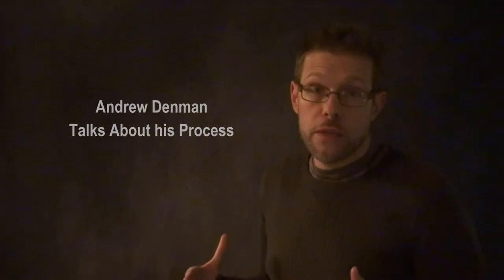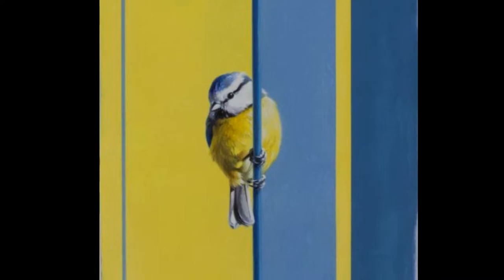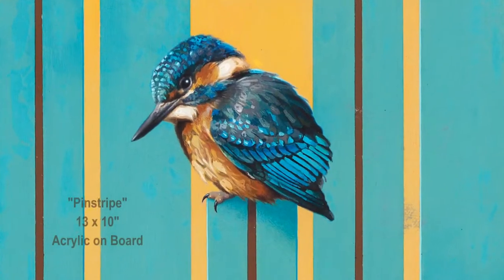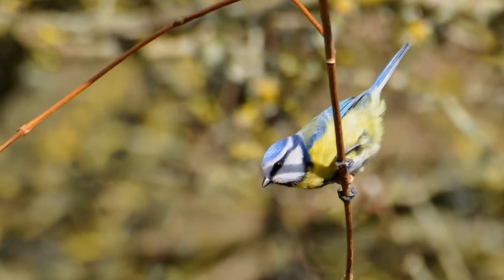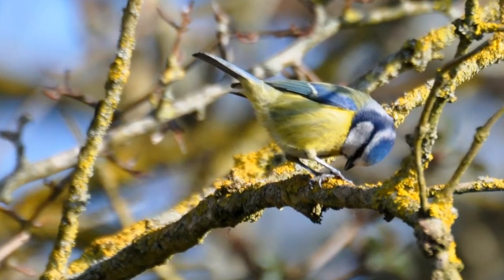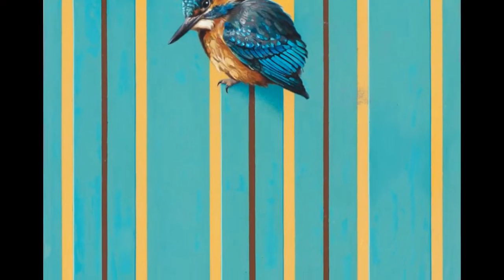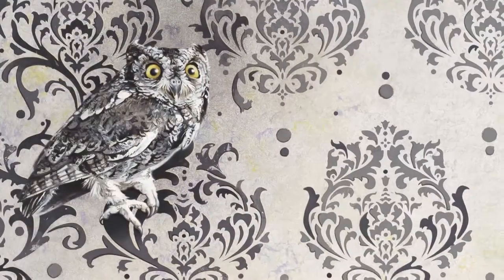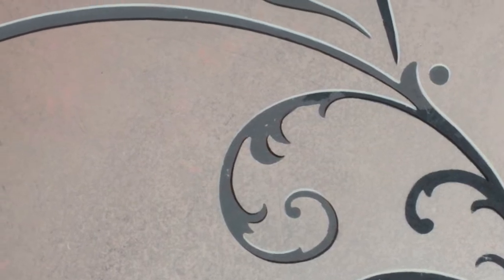Episode 2 About String Theory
Andrew Denman - Episode 2 About String Theory

Pattern & Poise Exhibition
Paintings by Andrew Denman
Sculptures by Simon Gudgeon

24th November 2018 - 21st December 2018.
Barn Gallery
Sculpture By The Lakes
Dorset